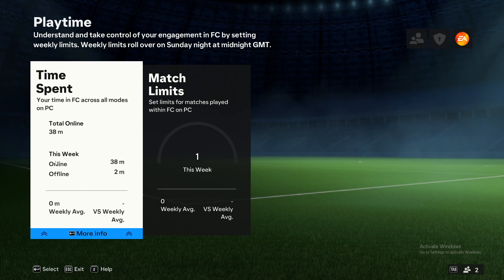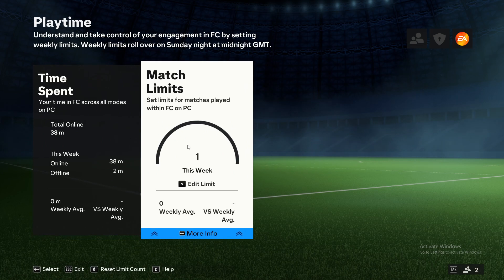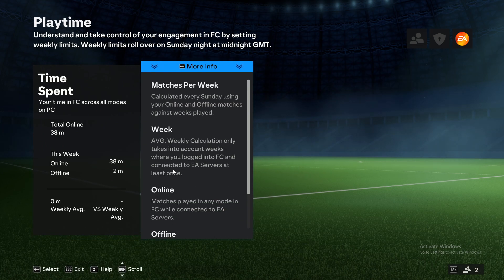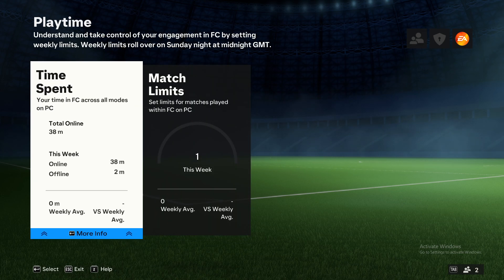How To Check Total Playtime in FC 24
In this video I will show you How To Check Total Playtime in FC 24 It's really easy and it will take you less than a minute to do it!